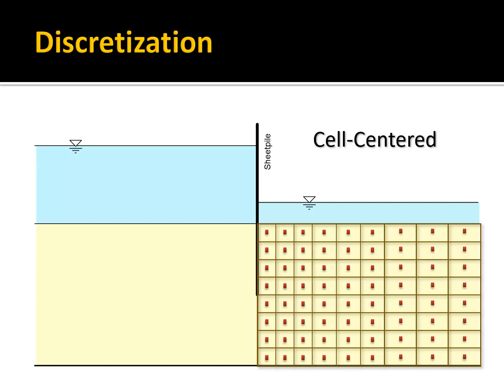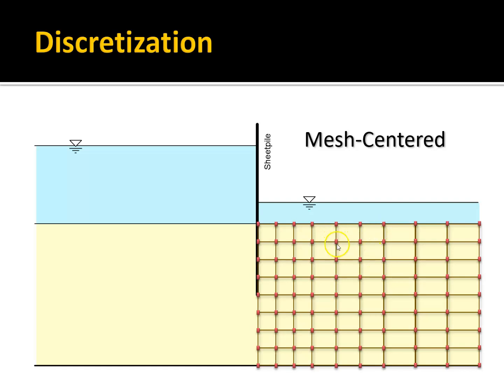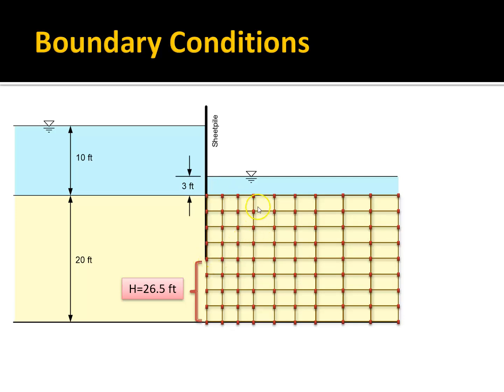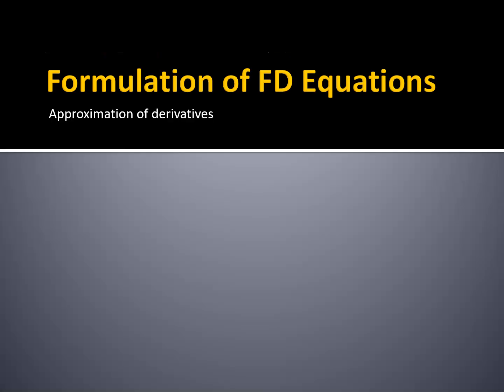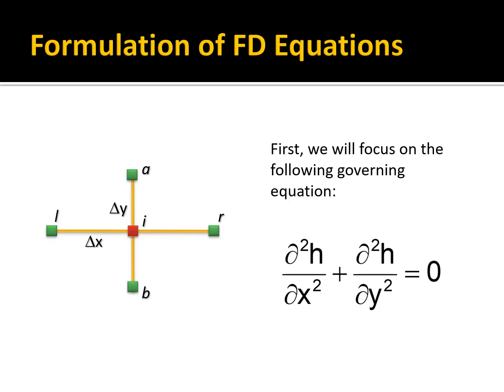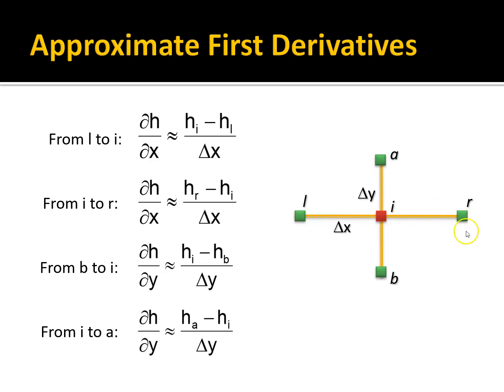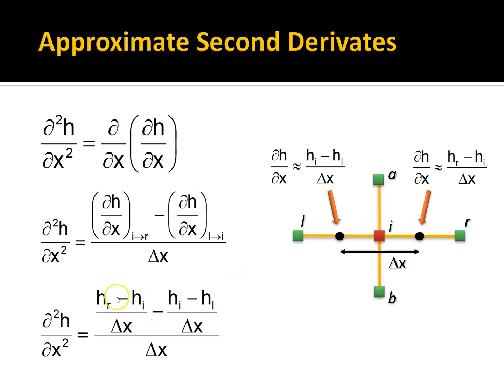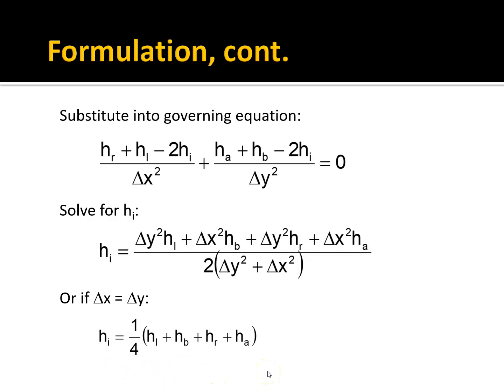finite diff, pt 1 - formulation 1